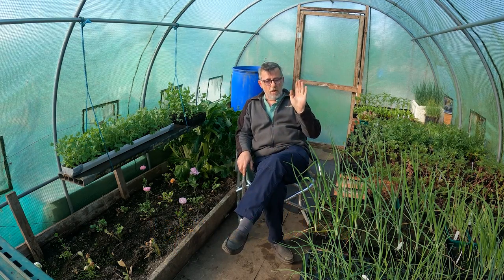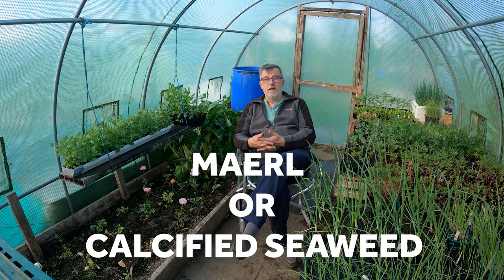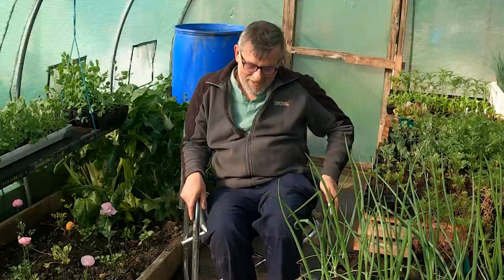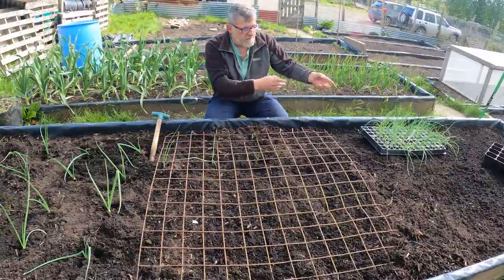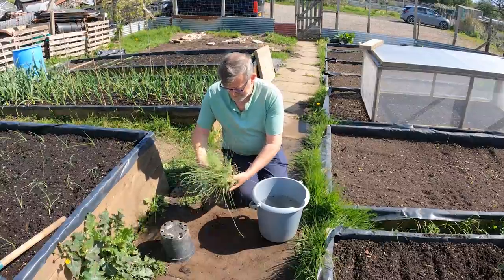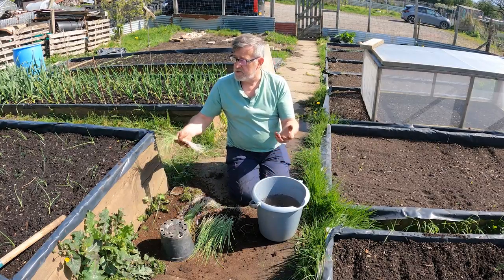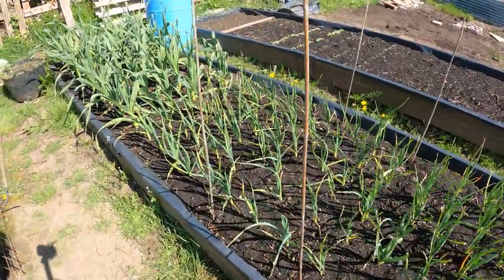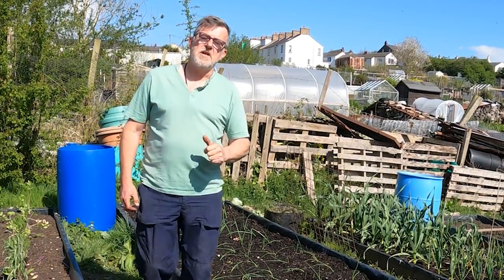Onions Leeks and Shallots | Ailsa Onions | Zebrunne Shallots | Baby Leeks | Green Side Up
Time to get some Aliums planted, Ailsa Onions, Zebrunne Shallots then some Blue De Solaise Leeks, multi sown for autumn baby leeks and finally "healing in" a pot of spare Leek seedlings as backups or spares as and when needed, if at all. And some useful information about using Maerl.

6m x 3m Polytunnel Very Strong
6m x 3m Polytunnel Strong